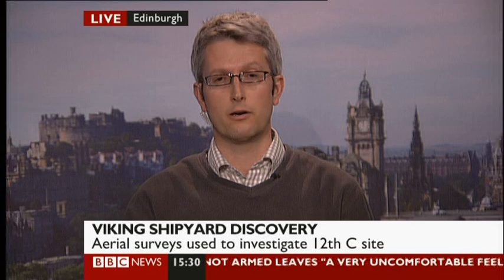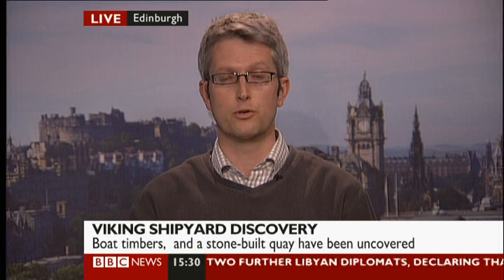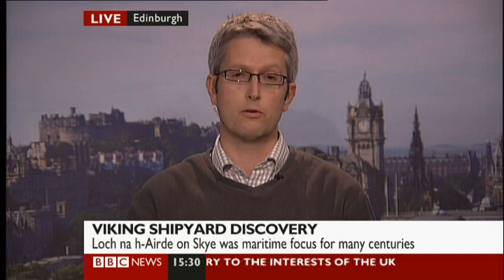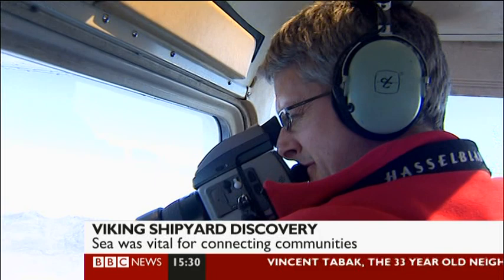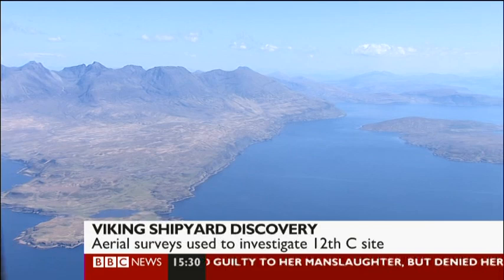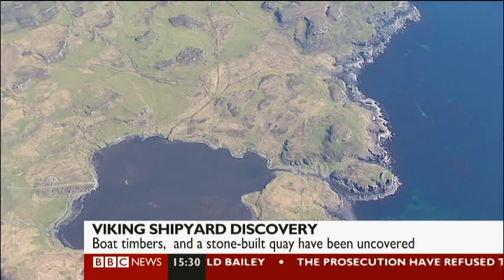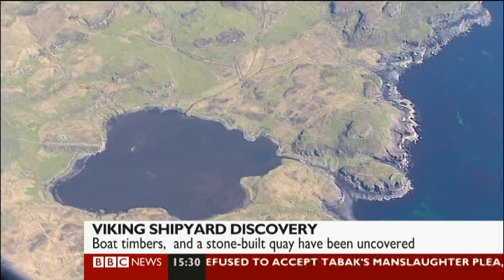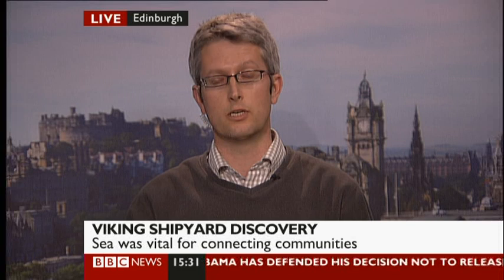Vikings on Isle of Skye discovery.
New discovery of possible viking shipyard at Loch nah Airde on the island of Skye in Scotland.